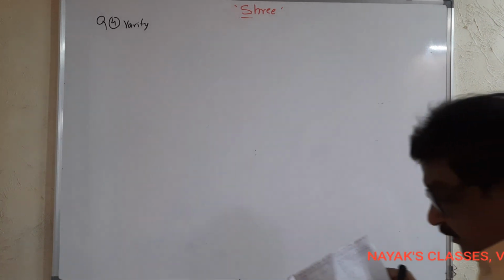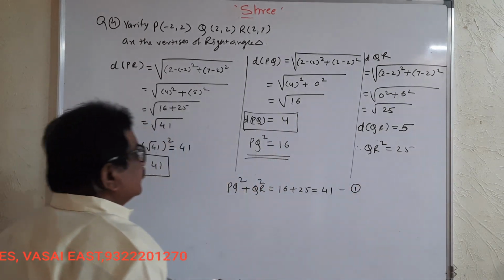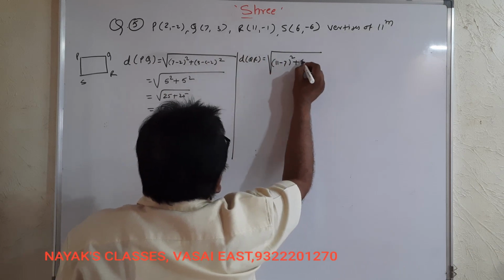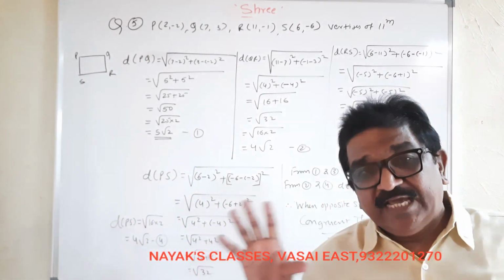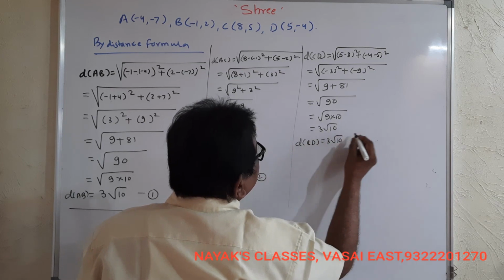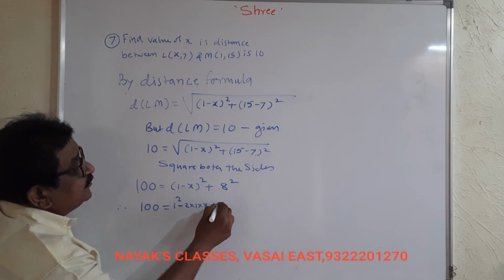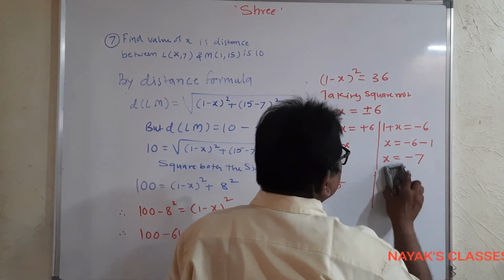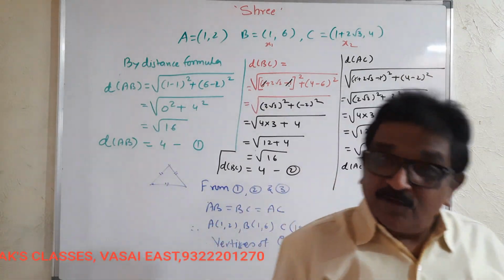10th ch.number 5 part 3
Ex.number 5.1 part 3